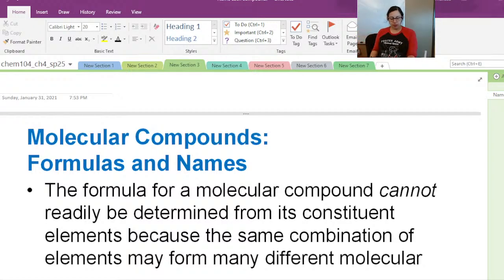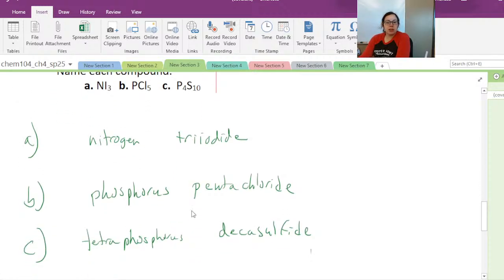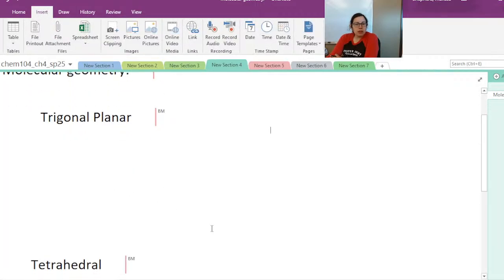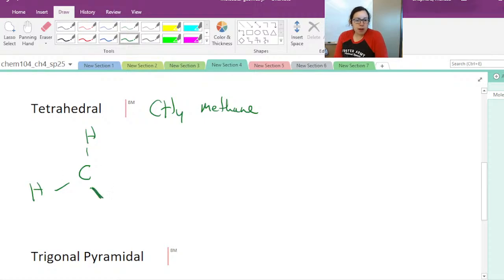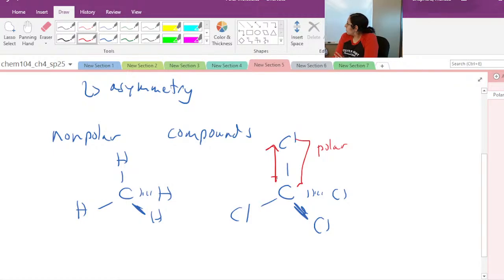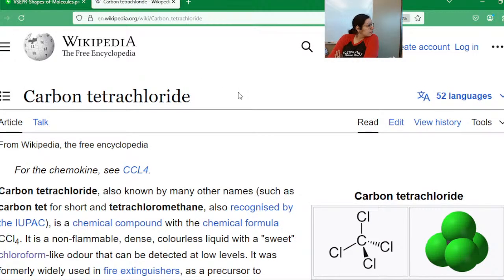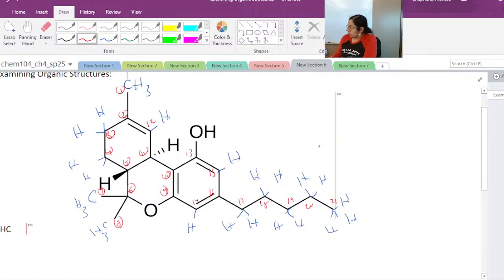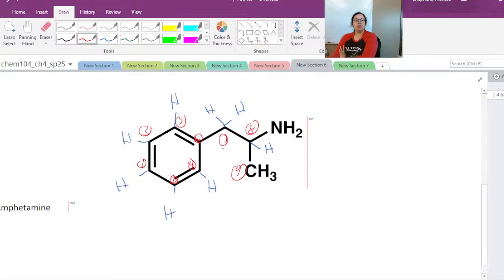Week 4 CHEM 104 WED SP25